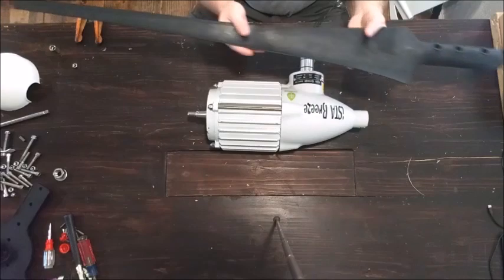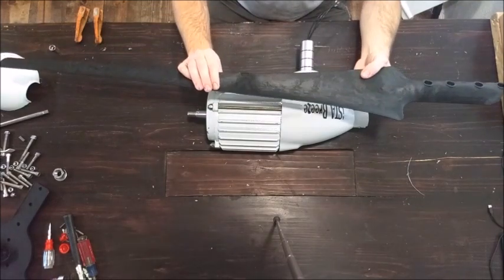iSTA-BREEZE I-1500 1500 watt wind turbine, Initial Inspection and Parts Summary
Feel free to check out the Toys for Watts facebook page for pics and tidbits between videos!

The turbine in question